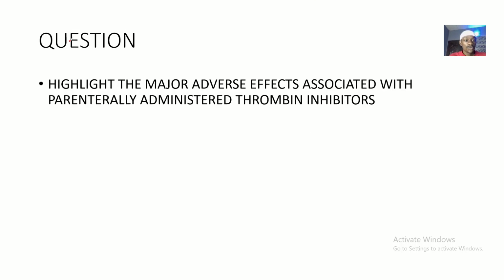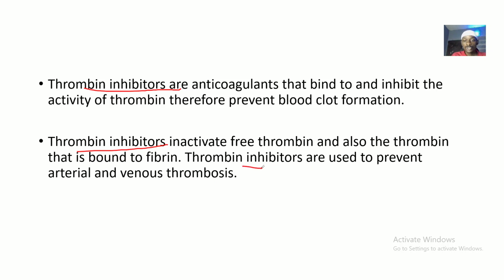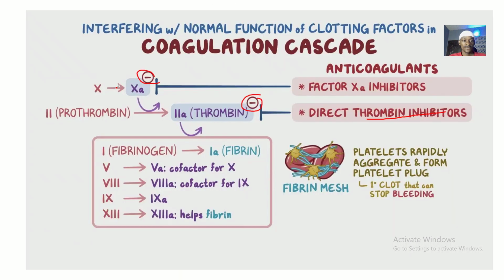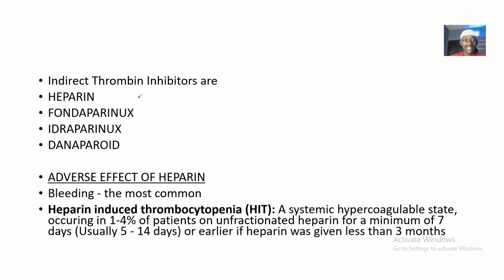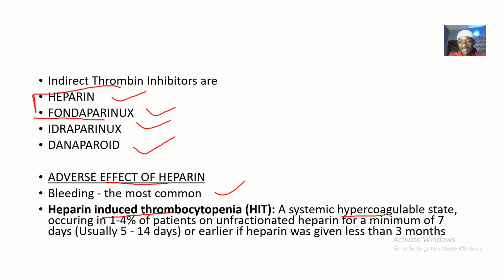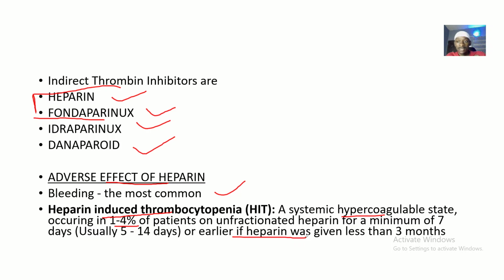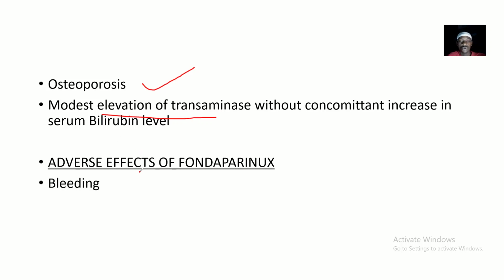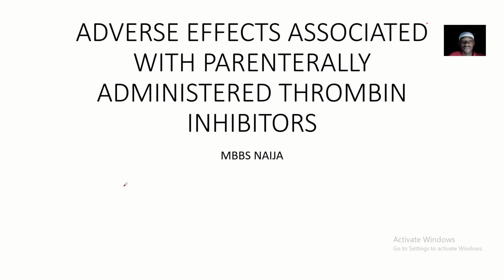Adverse Effects Associated with Parenterally administered Thrombin Inhibitors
Parenterally administered thrombin inhibitors, such as argatroban and bivalirudin, can cause:

1. Bleeding complications (most common adverse effect)
2. Hemorrhage
3. Thrombocytopenia (low platelet count)
4. Allergic reactions (anaphylaxis, angioedema)
5. Hepatic dysfunction (elevated liver enzymes)
6. Nephrotoxicity (kidney damage)
7. Hypotension (low blood pressure)
8. Bradycardia (slow heart rate)
9. Arrhythmias (abnormal heart rhythms)
10. Pain, swelling, or bruising at injection site

It's important to note that these adverse effects can vary depending on the specific drug, dose, and individual patient factors. Close monitoring and careful dose adjustment are essential when using parenteral thrombin inhibitors.